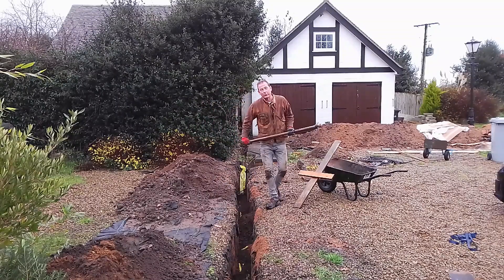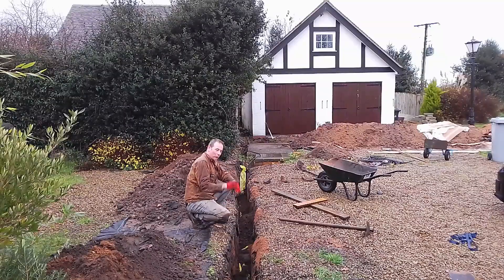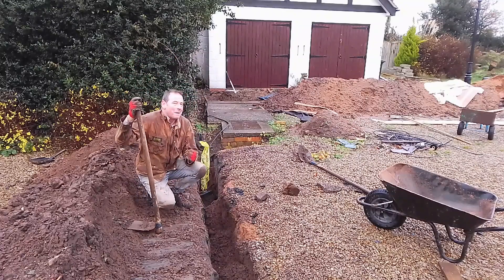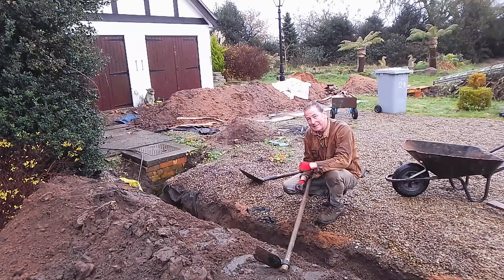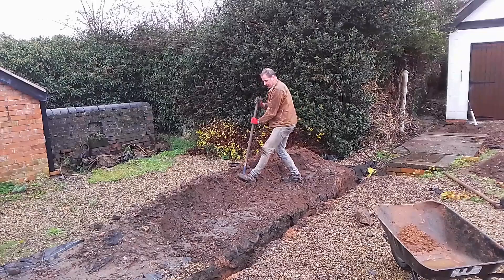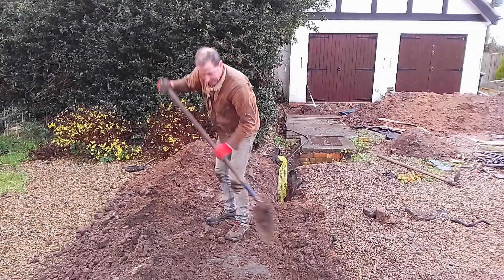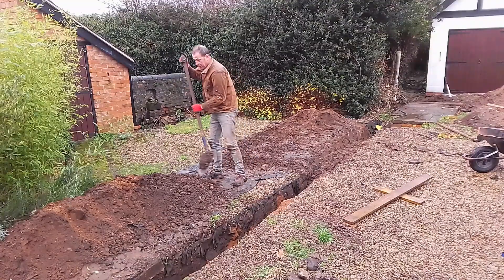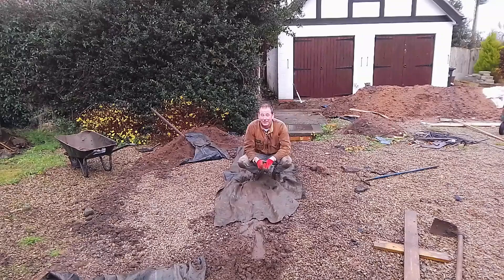How to Install an Armoured Underground Electric Cable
ARMOURED CABLE. This video demonstrates how to lay an underground ARMOURED electric cable in the garden. I am converting my garage into guest accommodation and I need to upgrade the electrics. it needs to be signed off by an electrician but I am doing the work with the electrician's instructions so that it can be signed off. All electrical work must be done by a qualified professional.

How to instal armoured cable,  How to bury an electric cable, how to instal a cable in a trench, how to instal electrics in your garden, gardening, gardens, DIY, do it yourself, how to install armoured cable in a trench, yard work, DIY Project, Renovation and Conversion Projects,

Tips.
Make a wood measuring tool.
Make sure the trench is to the correct depth, 2ft, 60cm (UK)
Lay a bed of sand in the trench to protect the cable from sharps.
Cover the table in warning tape.